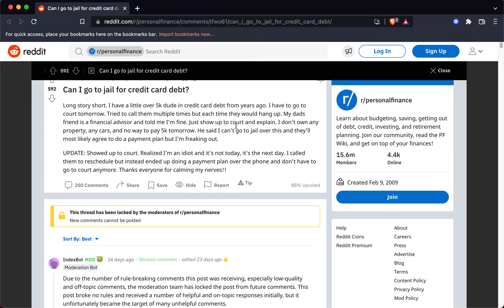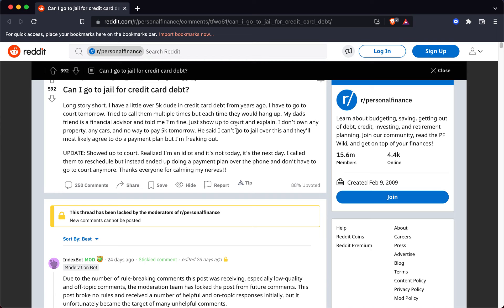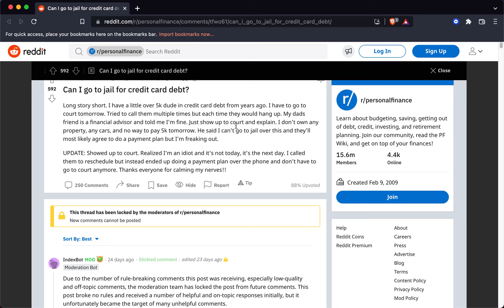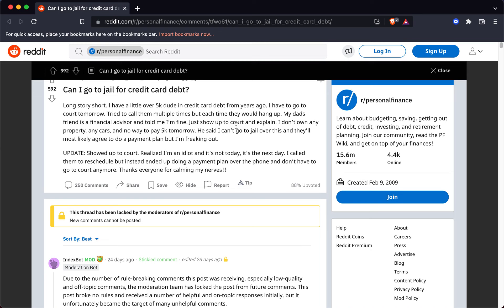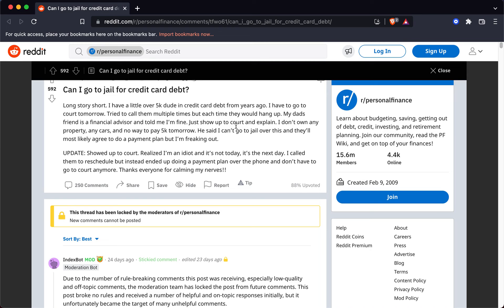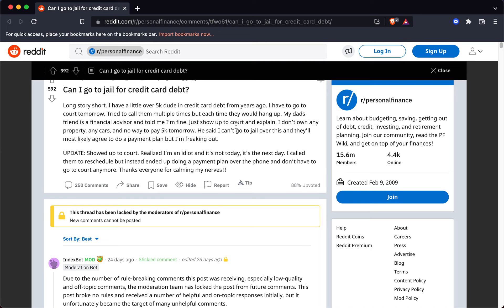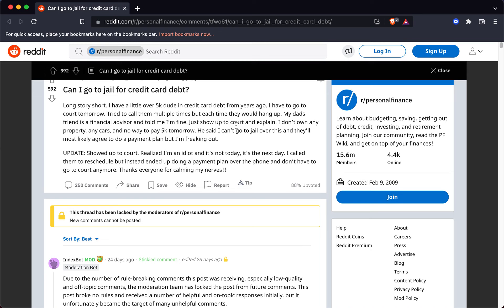CAN I GO TO JAIL FOR CREDIT CARD DEBT?